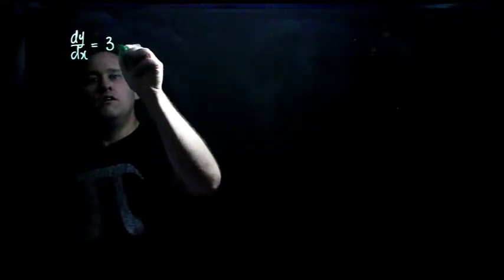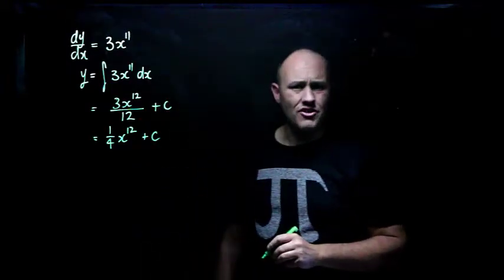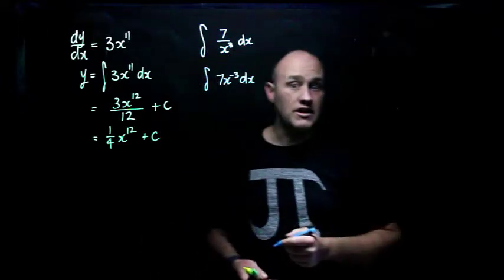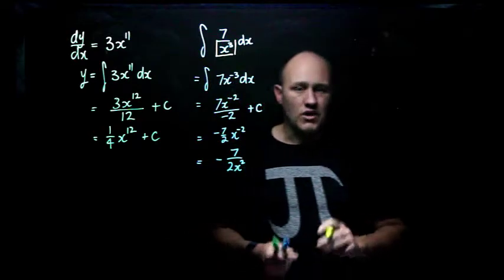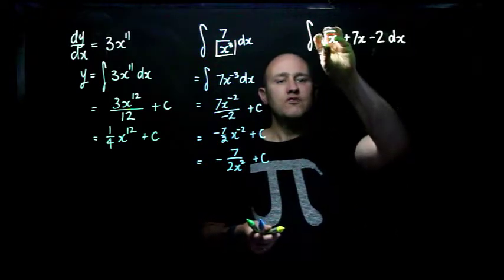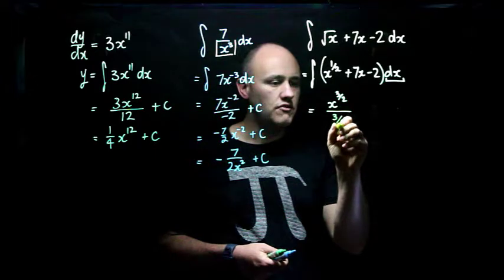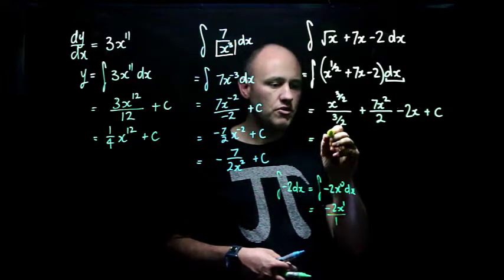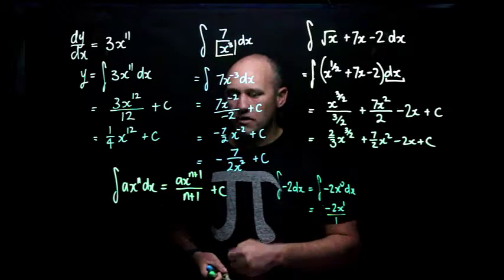Integrating polynomials and rational functions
In this video we explore the use of integration for polynomials and rational functions.